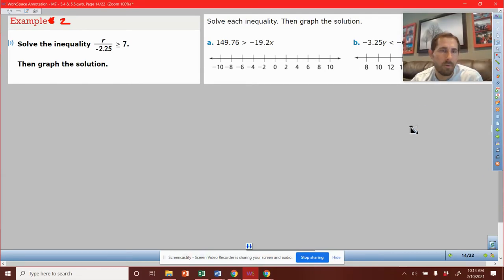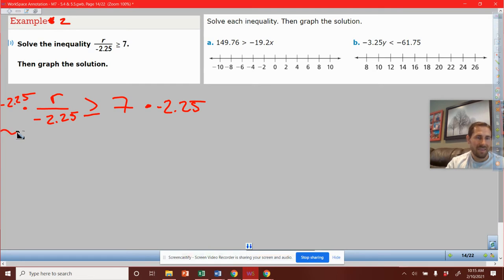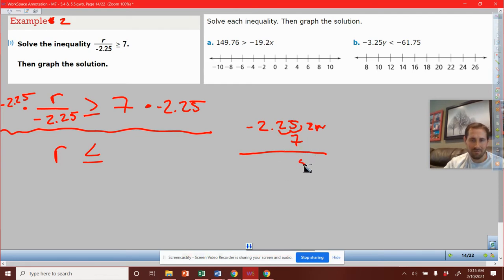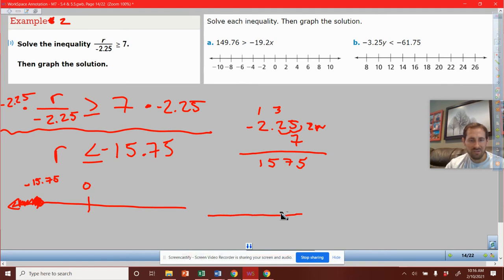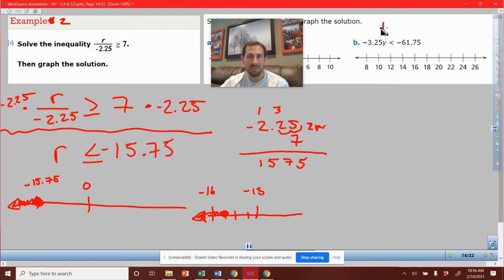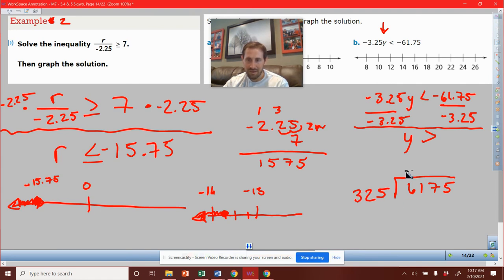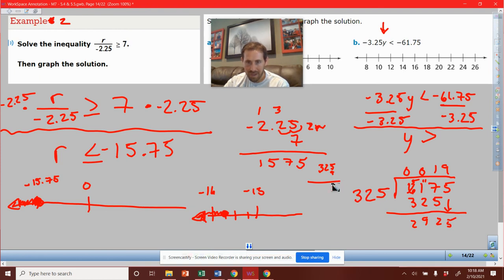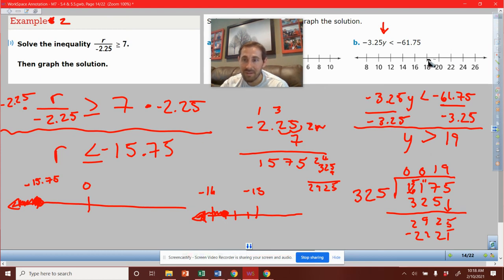M7: 5.4&5.5 (Ex 2b)